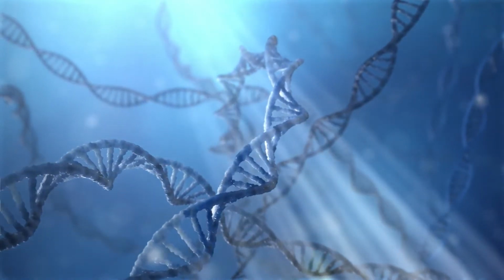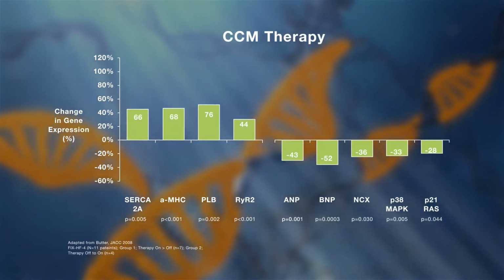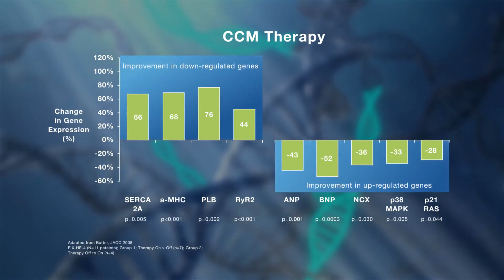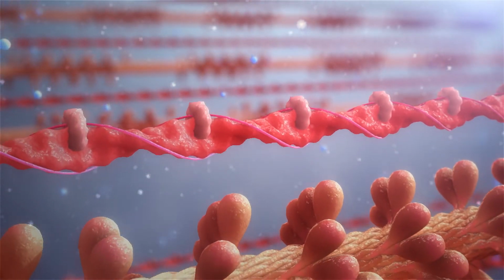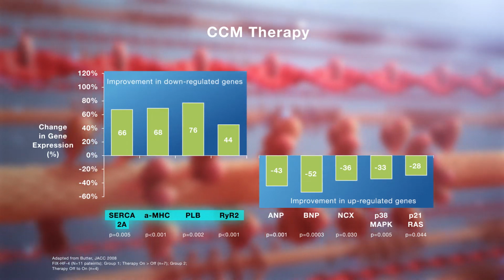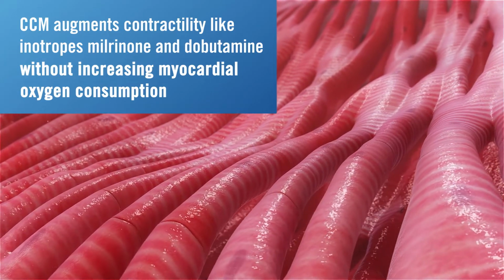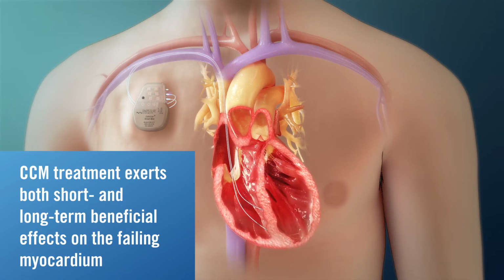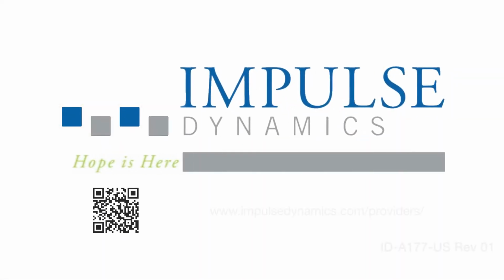CCM Therapy - The Mechanism of Action Explained